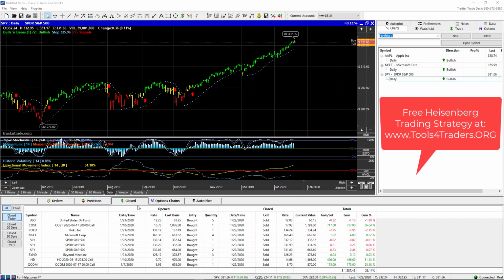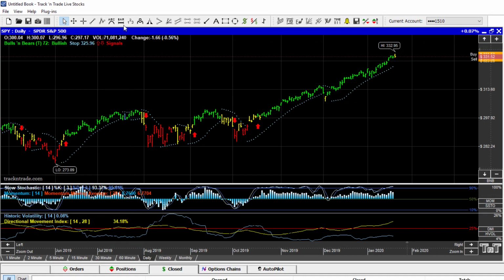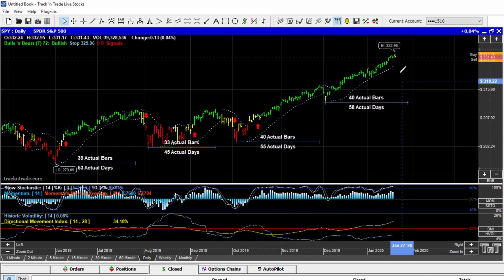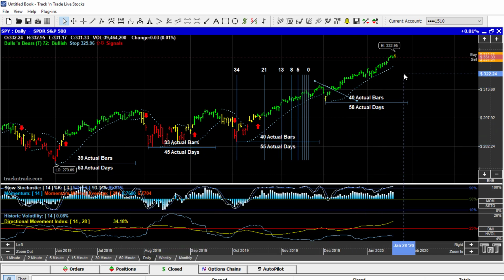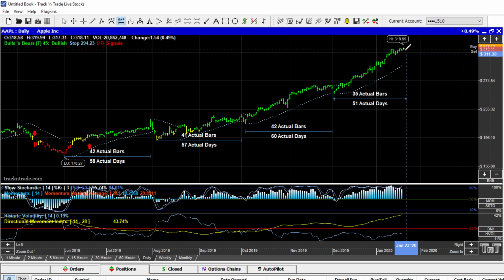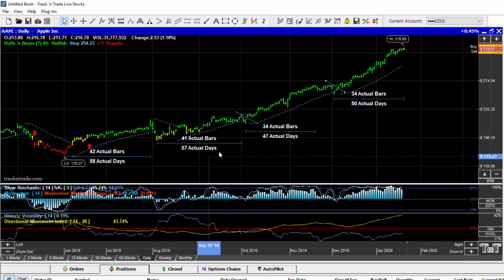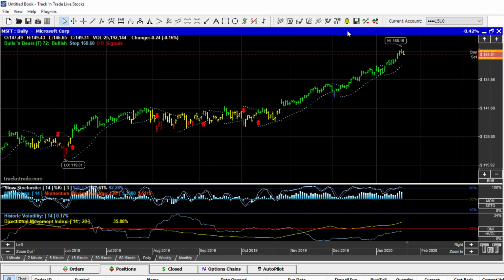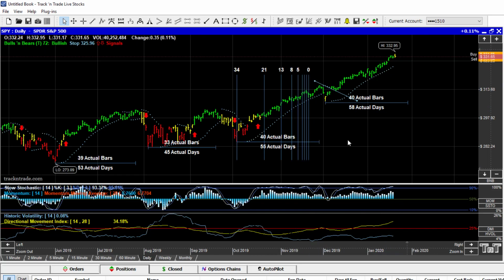Stock Market Bubble? When will it burst? Fibonacci & Elliott Wave Price and Time Calculations.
Let's do some Fibonacci & Elliott Wave price and time calculations along with cycles and trend analysis on the S&P500, Apple [AAPL] and Microsoft [MSFT].  Using these technical analysis tools, we can discover the hidden message in the market, each swing cycle is almost day for day the same across the board.

Remember to always follow our seven-step trading rules:

  1. Seasonality; identify the reoccurring seasonal cycle or trend.
  2. Count; what are we counting? Elliott Waves. (Higher highs, and higher lows.)
  3. Measure; Fibonacci (Measure from high to high, and from low to low, then project.)
  4. Formulate; calculate risk vs. reward ratios.
  5. Setup; find recurring price patterns.
  6. Trigger; the breaking of the pattern or trend. (Hardline, or mathematically intercepted.)
  7. Follow Through; (Stop-loss and/or Limit Orders) How to exit the trade.